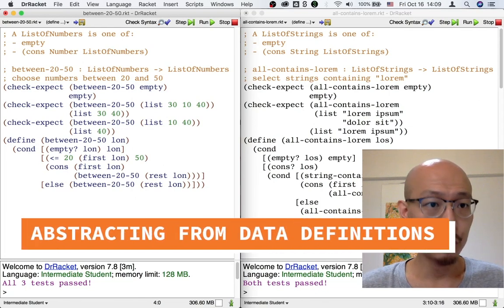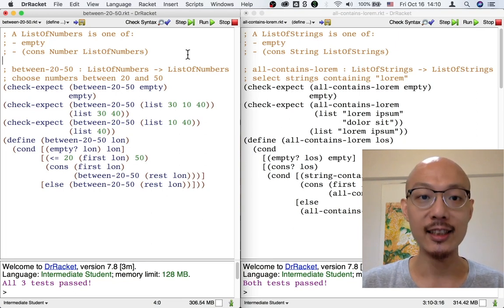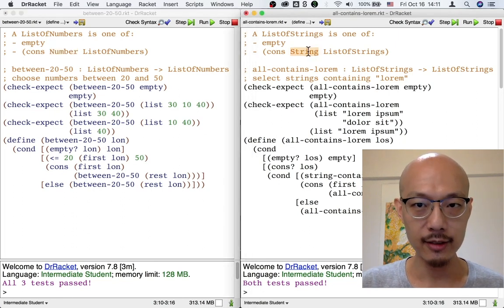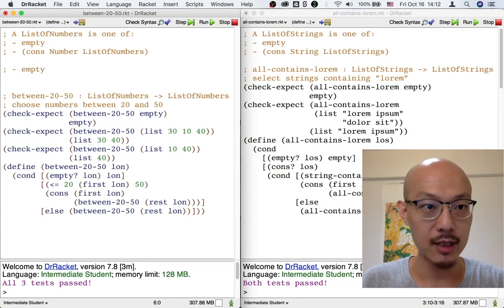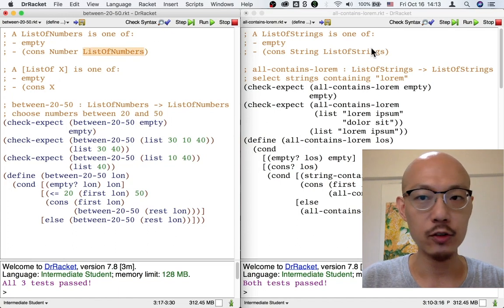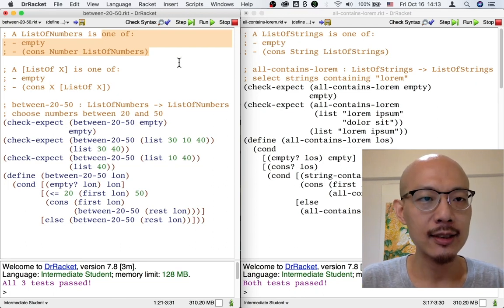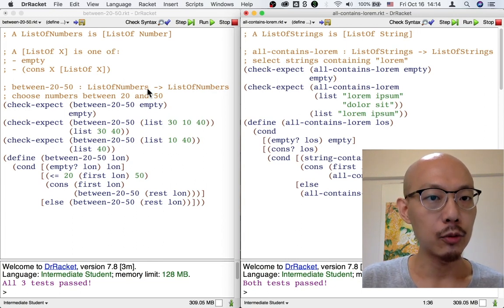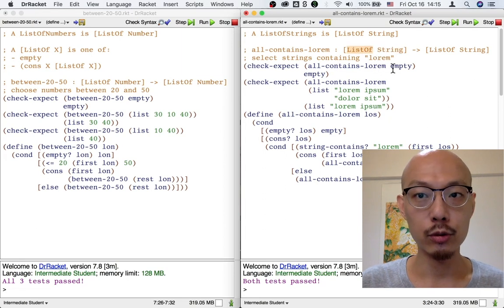Abstracting from data definitions